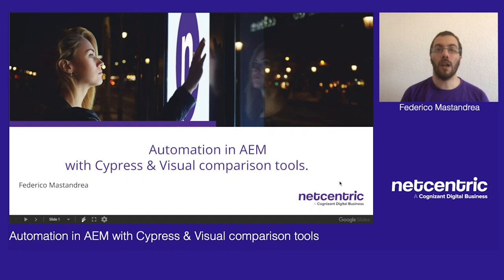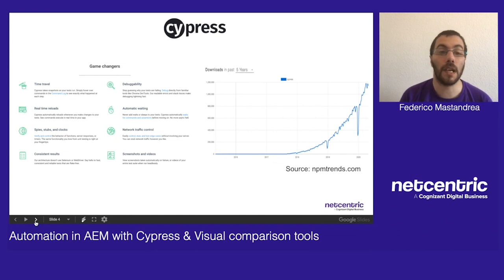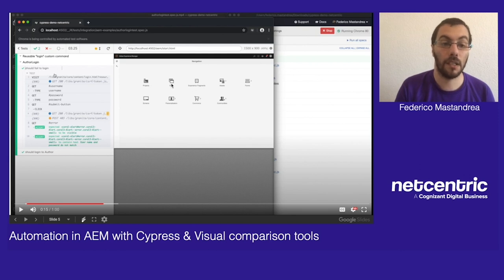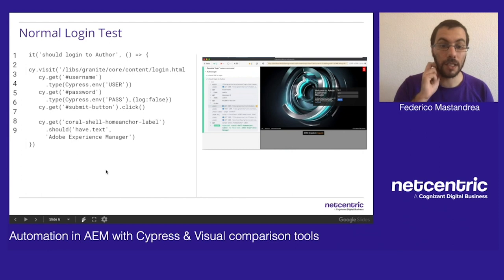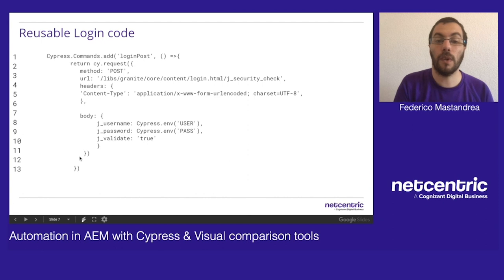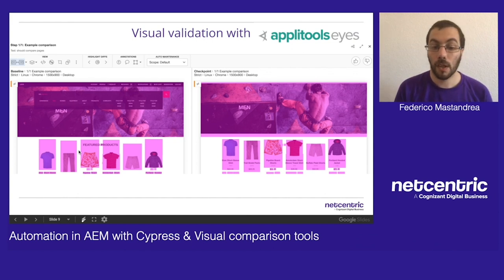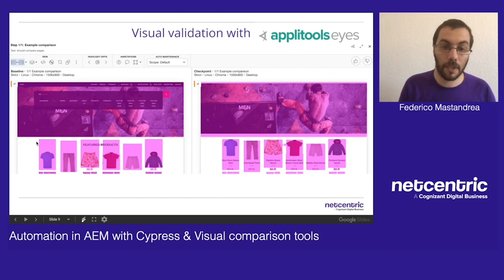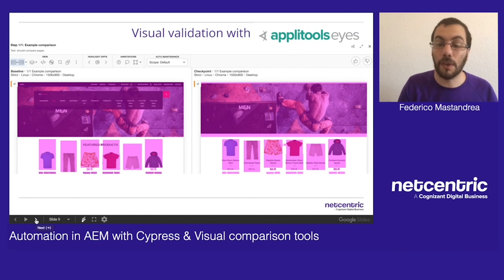Netcentric | Federico Mastandrea on How to quickly enable end to end automated tests with Cypress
Take a sneak peek in how to use the Cypress automation framework to quickly build E2E scenarios with visual validation tools where everyone can collaborate. Enabling these tests in CI will vastly increase confidence in having successful releases on AEM.